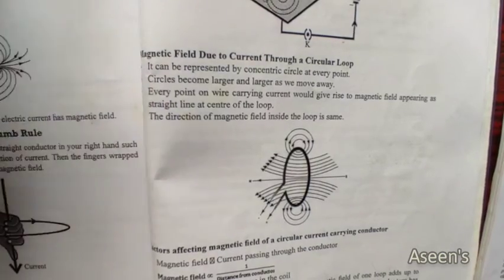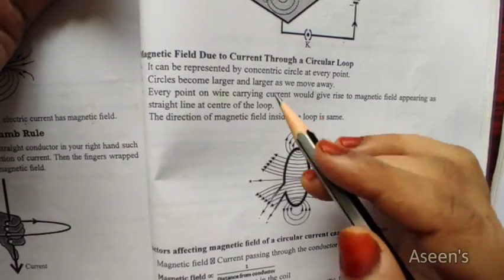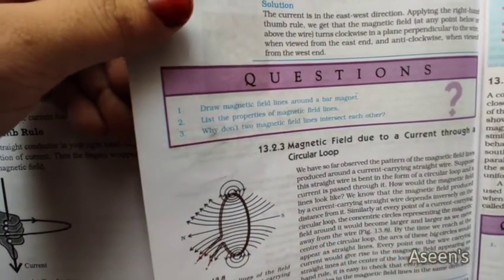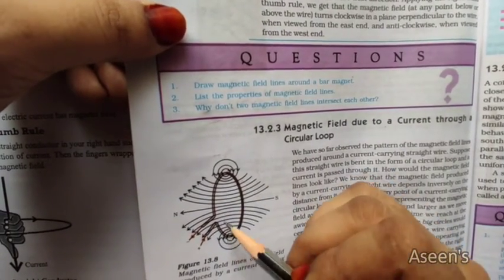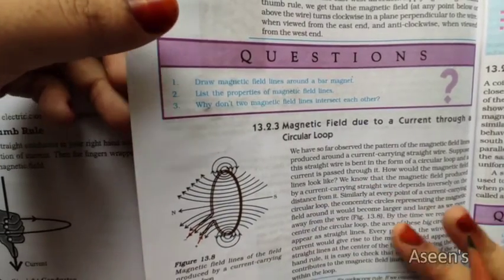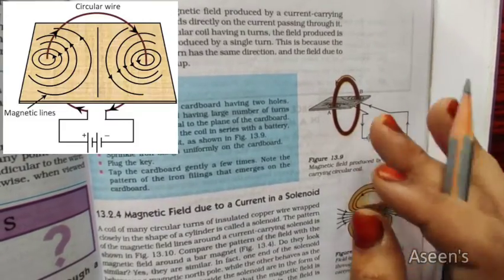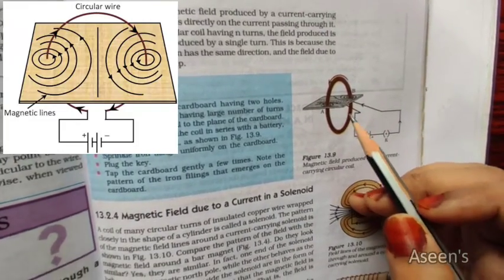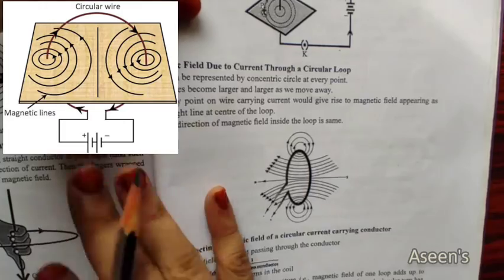NCERT 10 SCIENCE: MAGNETIC EFFECTS OF ELECTRIC CURRENT (PART 1)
Detailed explanation of solenoid, magnetic effect in straight conductor carrying current and circular loop.